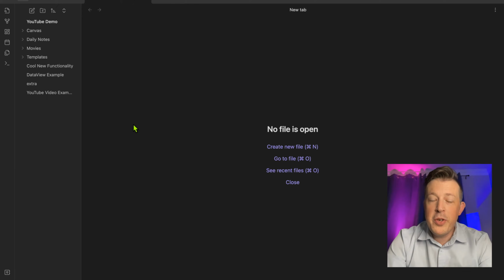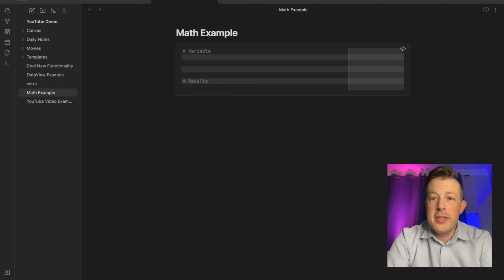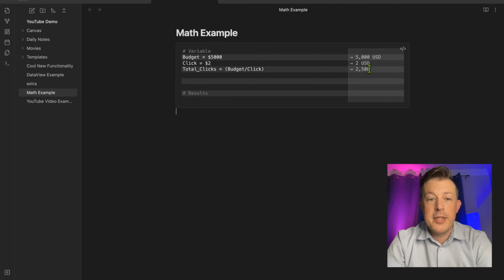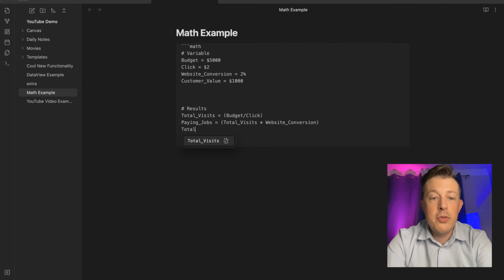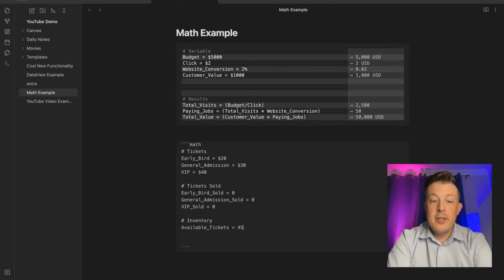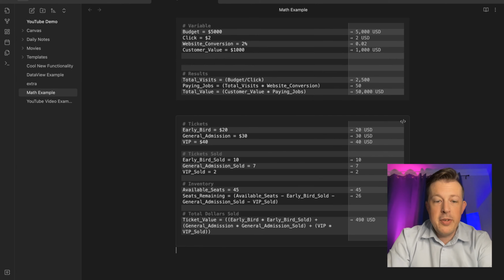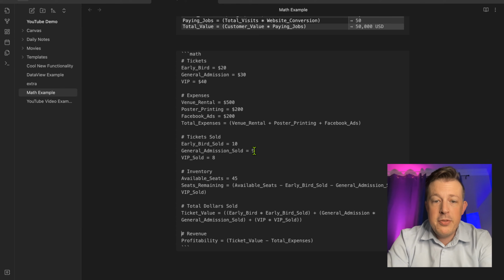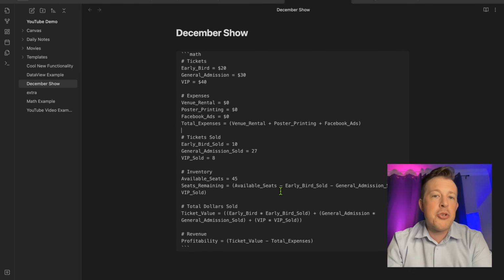How To Use Obsidian: Numerals Plugin for doing crazy math stuff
Obsidian is a tool that's becoming increasingly popular among visual thinkers like me, and if you're someone who often loses track of numbers and calculations (also like me), then it's definitely a game-changer.

I've found its capabilities helpful for my consulting work where intricate math sometimes plays a major role in landing big opportunities. Join me as I delve deep into how the 'Numerals' plugin in Obsidian has revolutionized the way I view and interact with numbers.

From enabling plain text functionality to providing auto-complete suggestions, this plugin is certainly much more than just a calculator. It offers a visually spartan interface, making it easier to discern changes in variables (you'll see why that's important).

With Obsidian and the right plugins, you're not just managing data; you're manipulating and understanding information on a whole new level.

TimeStamps
00:00 Numerals Plug-In
01:20 Install The Plugin
03:06 Pay Per Click Calculations
11:45 Show Planning
23:04 Outro